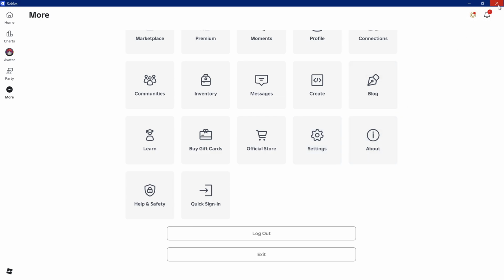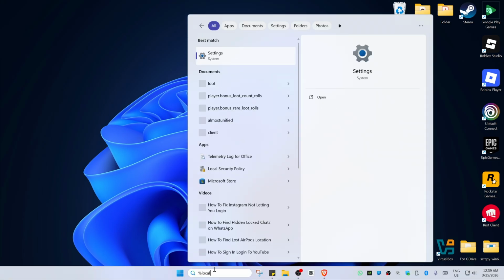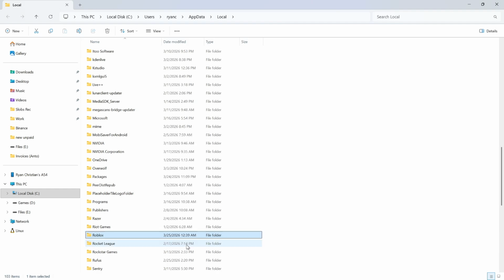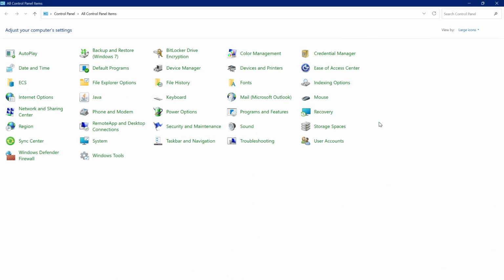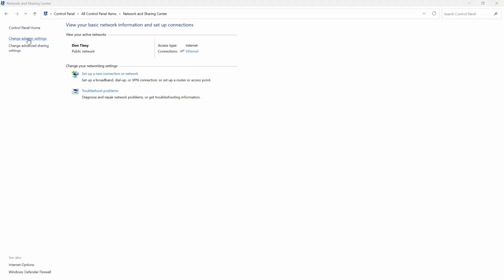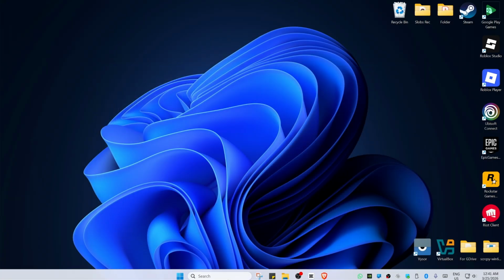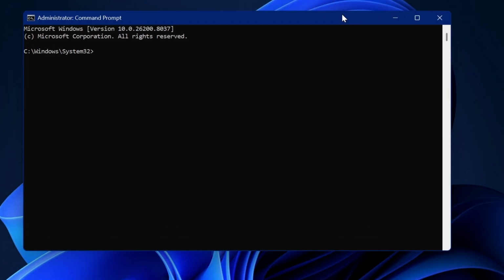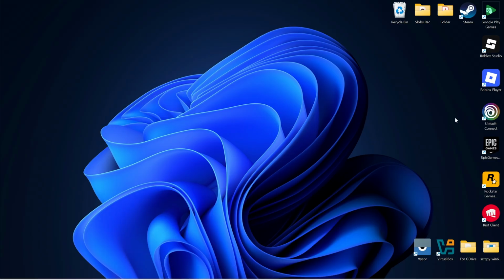How To Fix Roblox Error Code 403 (Authentication Failed) (Easy Guide 2026)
In this video, I will show you how to fix Roblox Error Code 403 (Authentication Failed) step by step. This error usually appears when Roblox cannot verify your login session or when the game client fails to authenticate with Roblox servers. It can occur due to corrupted browser data, VPN connections, security software interference, or outdated Roblox installations. I’ll walk you through several solutions including clearing browser cookies, disabling VPN services, reinstalling Roblox, and checking network settings. These troubleshooting methods help resolve the Roblox authentication failed error on most Windows PCs.

00:00 Introduction
00:10 How To Fix Roblox Error Code 403 (Authentication Failed)